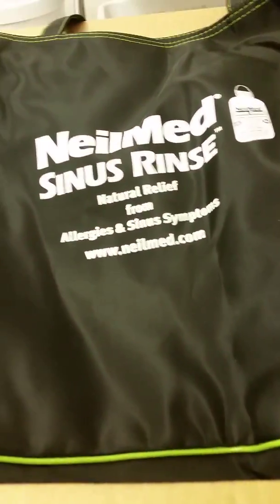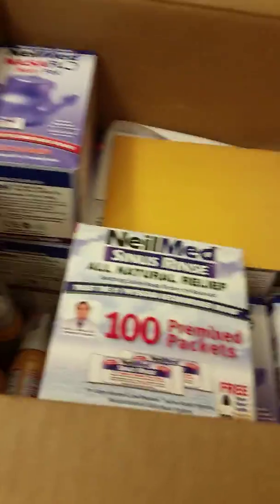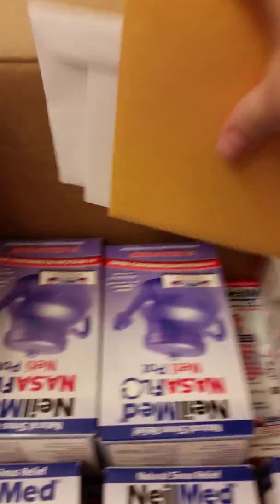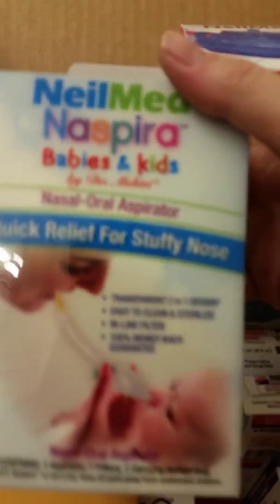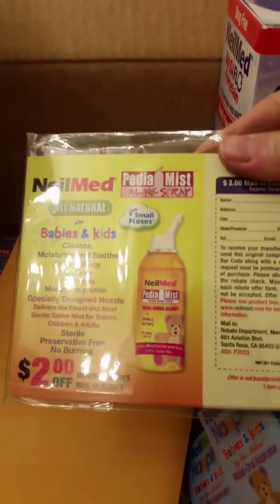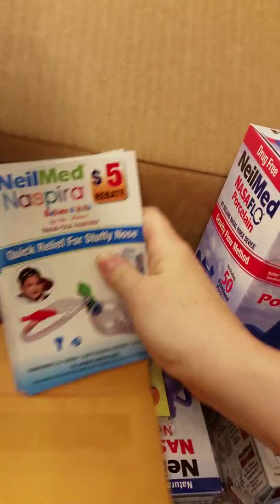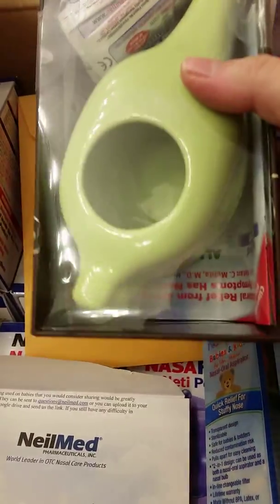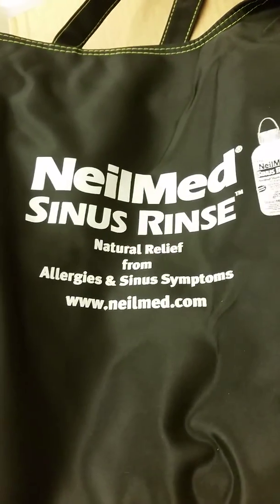NeilMed MomsMeet kit! Unboxing